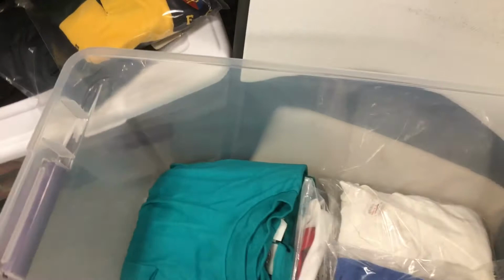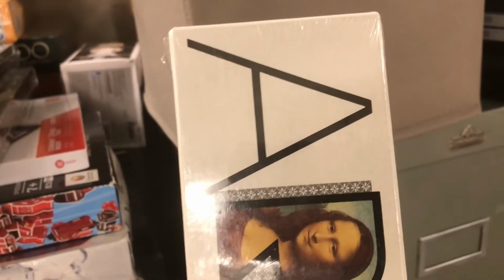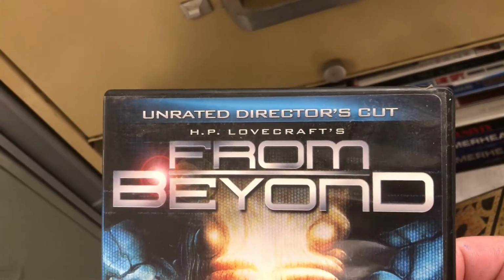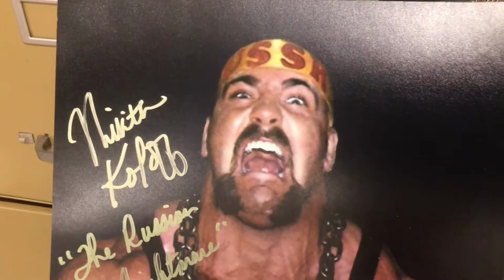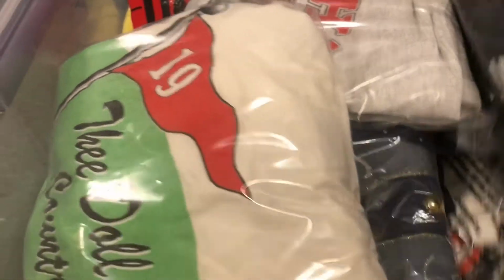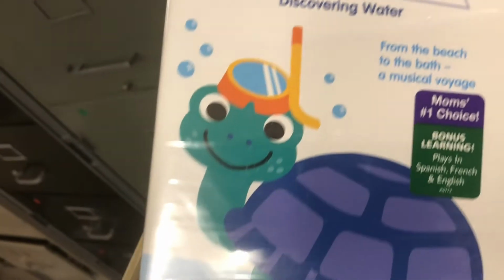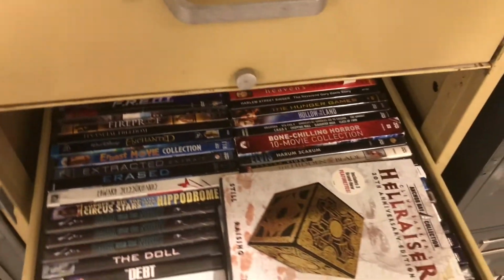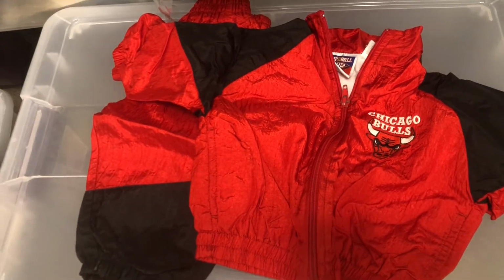I can't believe I sell this stuff on eBay full time for a living!!! Movies Music & More WWF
This is the stuff I sold on Ebay the last couple of days...
If you want to see more solds or you want to see other items I sell here is my Ebay link..

THE MEDIA MARAUDER
BELPRE OHIO 45714